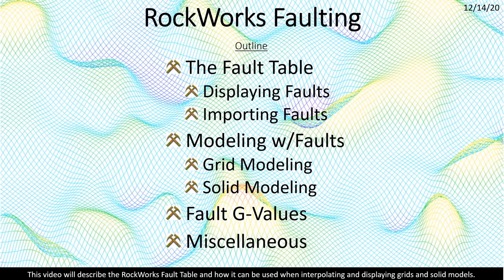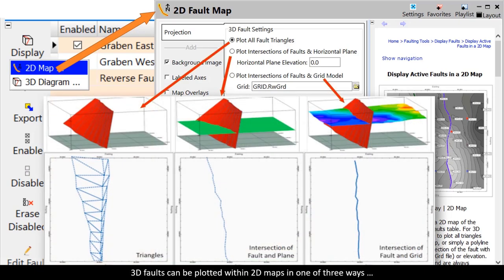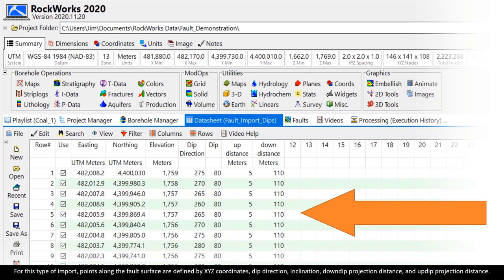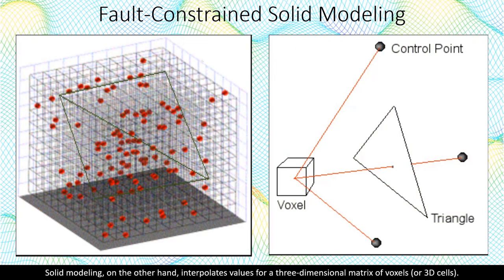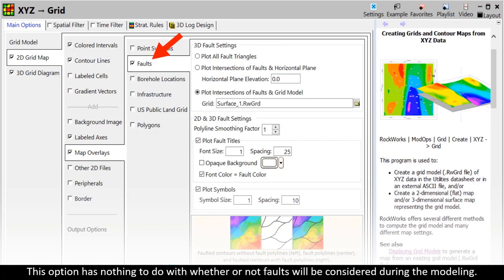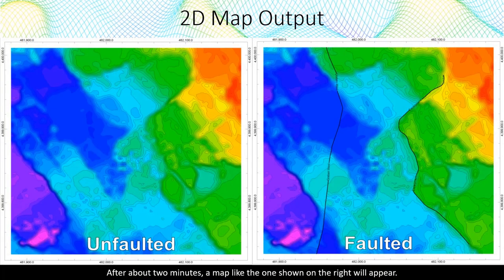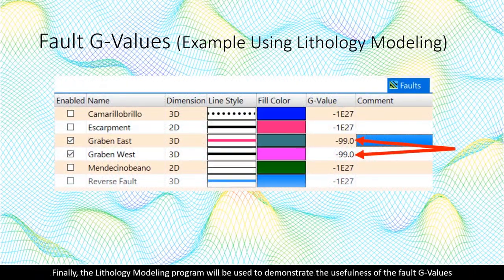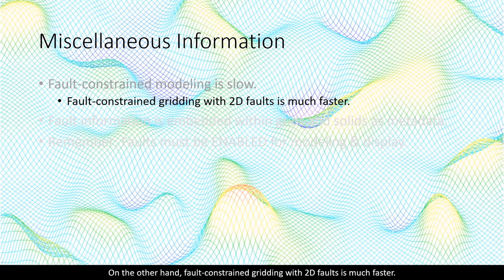RockWorks2020 Faulting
This is a cleaned-up version of our 12/8/20 webinar that described the faulting capabilities within RockWorks2020.